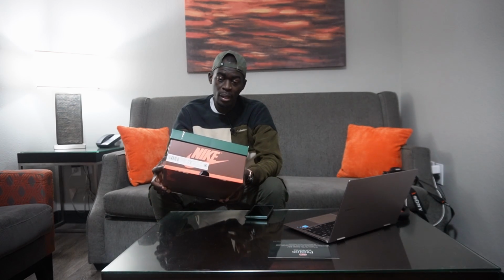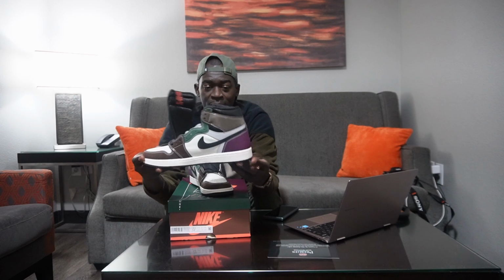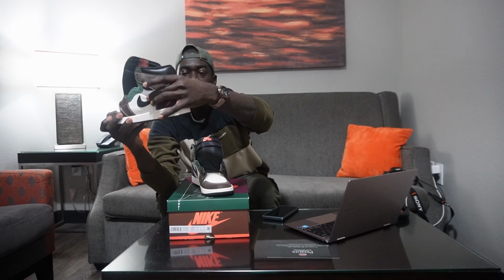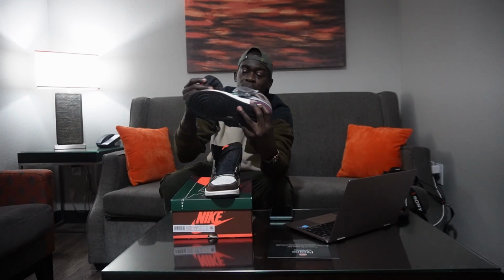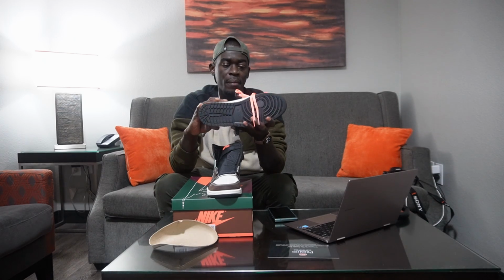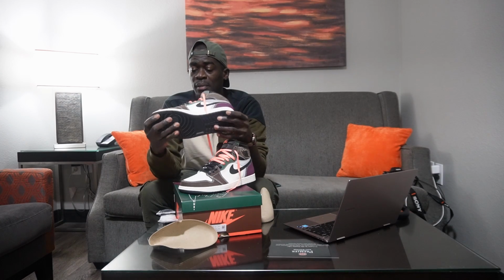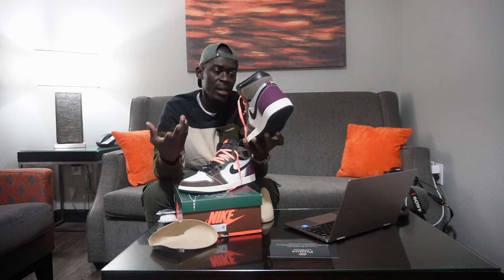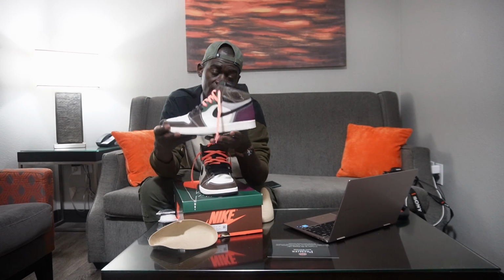Air Jordan 1 High OG Hand Crafted on Feet Review - DH3097-001 Black / Archeo Brown / Dark Chocolate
Thank y’all for the support. In this one we are looking at Nike Air Jordan 1 High OG Hand Crafted on Feet Review. DH3097-001 Black / Archeo Brown / Dark Chocolate.

▬▬▬▬▬ Video Chapters ▬▬▬▬▬
0:00 - Starts
0:08 - About The Video Content
1:03 - The Air Jordan Hand Crafted Packaging
1:56 - Unboxing Air Jordan Hand Crafted
2:12 - Detail Look at Air Jordan 1 High OG Hand Crafted
6:08 - On Feet Look of Jordan Hand Crafted in Pants
7:12 - On Feet Look of Jordan Hand Crafted in Shorts
8:09 - My Impressions of the Fit and Look of Air Jordan 1 High OG on Feet
10:25 - That's A Wrap/Housekeeping

Jordan Brand revealed their Holiday 2021 collection and the Air Jordan 1 High OG “Hand Crafted” will arrive in an Archeo Brown upper with Dark Chocolate overlays on the mudguard and ankle flap.

Dark green is seen on the eyestay overlay, plum on the heel overlay, and a reflective 3M panel near the quarter panel that surrounds the heel. The Swoosh is seen in black with a “Hand Crafted” Wings logo, with the laces coming in two tones similarly seen on the Union x Air Jordan 1.

Now, the Air Jordan 1 “Craft” is here to take that legacy to the next level, bringing an artisanal feel to the legendary model.

With a handcrafted approach to every aspect of its design, each panel of this Air Jordan 1 receives special treatment in a bountiful blend of unexpected materials. Soft leather, nubuck, and canvas combine with bold colors to accentuate each angle of the sneaker.

Rare reflective hits on the quarter panel and around the toe box highlight heritage areas of the Air Jordan 1 — helping show off its natural framing and stand-out silhouette. As a final touch, the Air Jordan Wings logo is stitched on, bringing a crafted aesthetic to a basketball icon.

Style Code: DH3097-001
Colorway: Black / Archeo Brown / Dark Chocolate
Price: $170